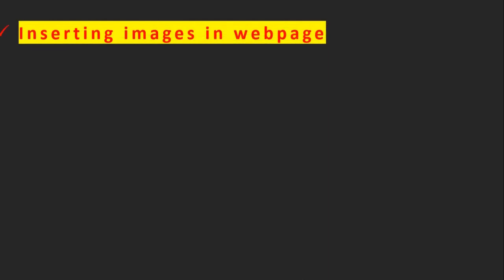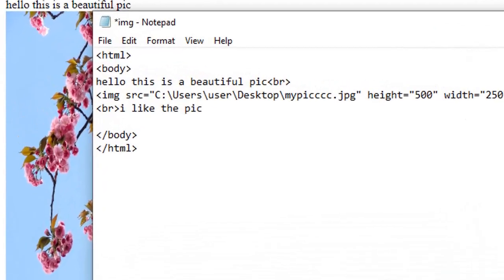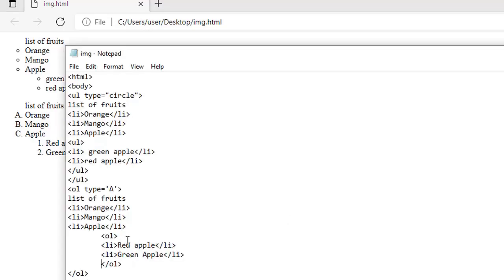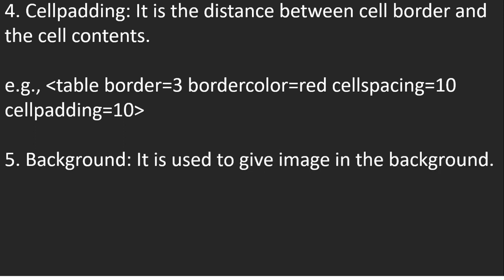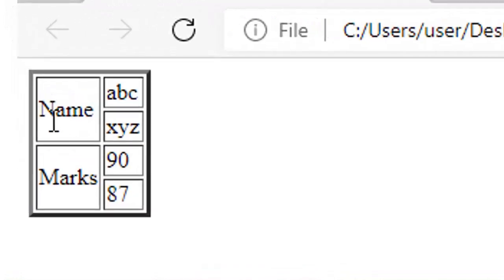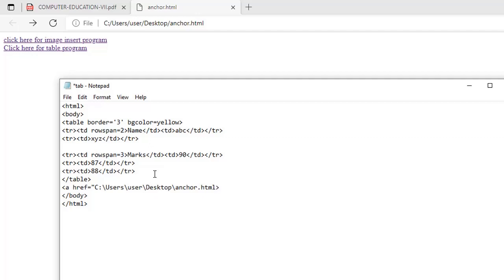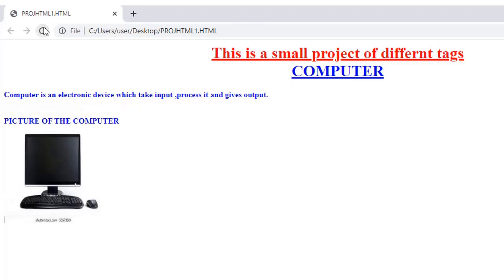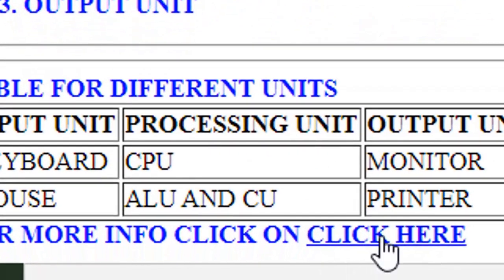HTML for Beginners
What's Holding You Back From Mastering HTML?

html tutorial for beginners | html for web development ||  html and css tutorial for beginners|HTML

This video will cover very important tags of HTML:
1.Tables
2.List
3.Anchor
4.Image insertion
This video is with proper theory notes with step by step implementation of All Above tags with their Attributes for HTML tutorial for beginners.
At the Final there a one website creation with the all tags in a beautiful project.